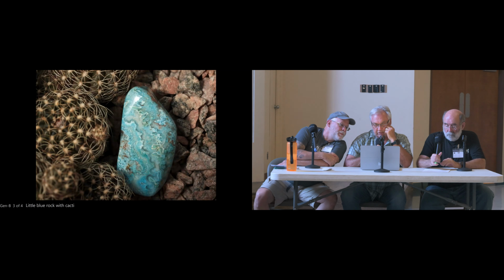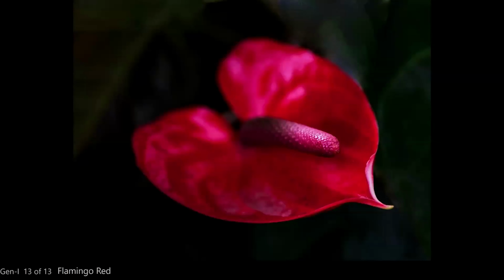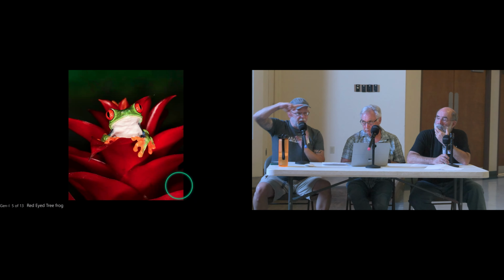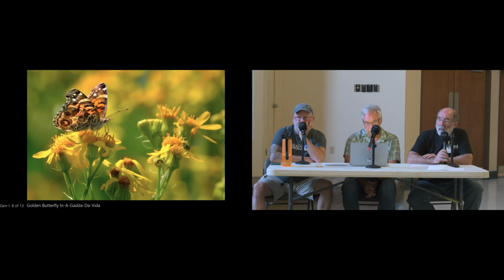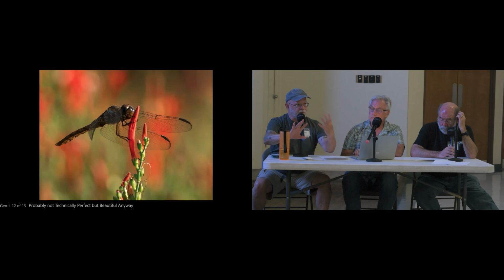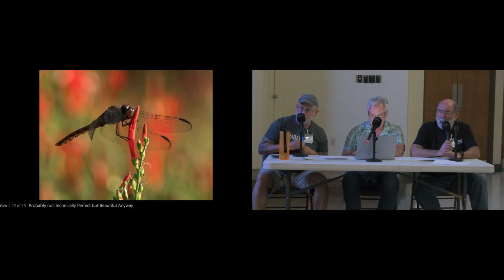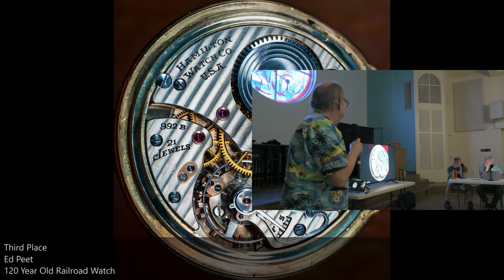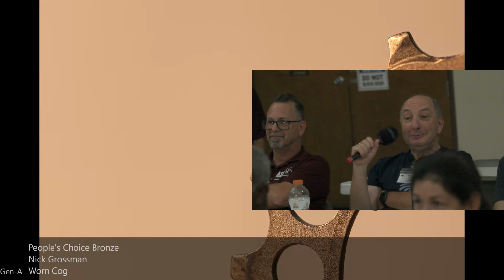NAPfS August Competition Meeting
The judges were Gary Hook, John Chatham, and Bill Bunton.

The theme was "Macro Photography".

Chapters:

0:00:00 Start of Video
0:00:28 Start of Meeting (Announcements)
0:12:33 Basic Level Critiques
0:26:43 Basic Level Judged Awards
0:27:33 Basic Level Popular Awards
0:29:01 Intermediate Level Critiques
1:23:39 Intermediate Level Judged Awards
1:23:39 Corrections to intermediate level judged awards
1:23:54 Remainder of intermediate level judged awards
1:27:04 Intermediate Level Popular Awards
1:29:15 Advanced Level Critiques
1:43:31 Advanced Level Judged Awards
1:44:37 Advanced Level Popular Awards
1:46:39 More announcements
1:52:43 End of video